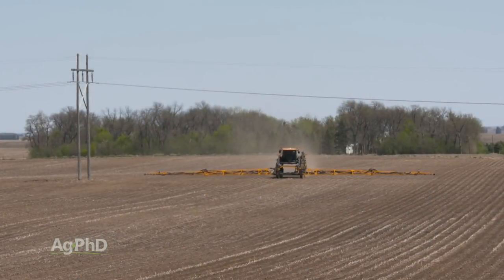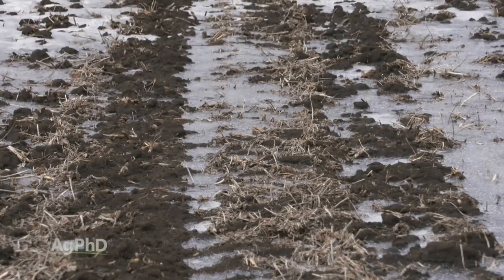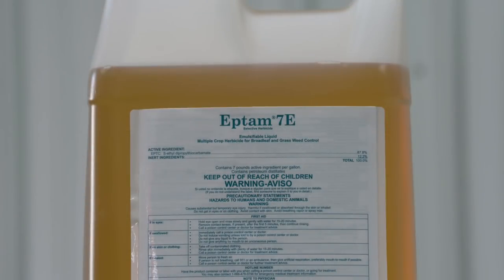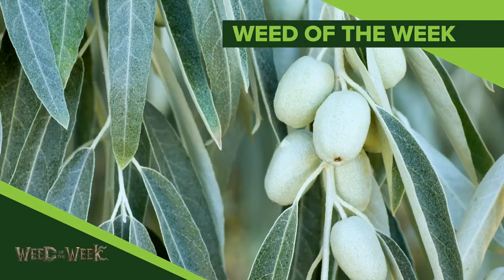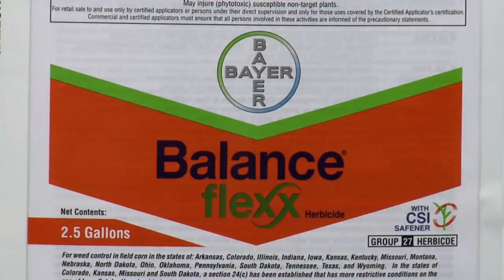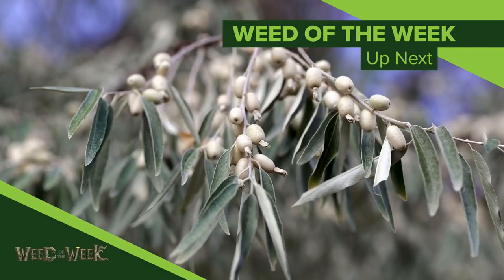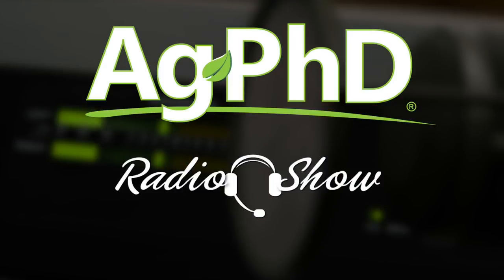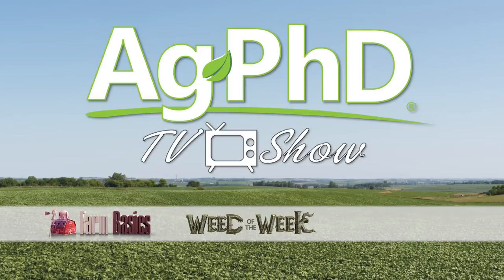Ag PhD Show #1090 (Air Date 2-24-19)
Freeze-thaw effect | Pre-emerge herbicides in alfalfa, sunflowers and sugar beets | Post-emerge residuals for corn and soybeans | Russian olive | Soybean fertility